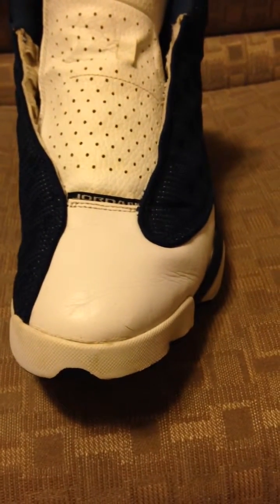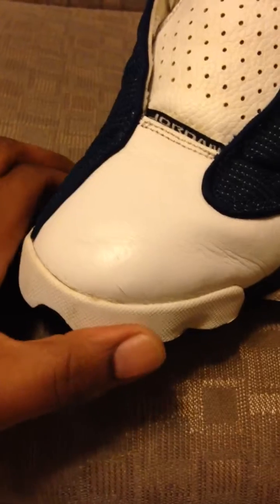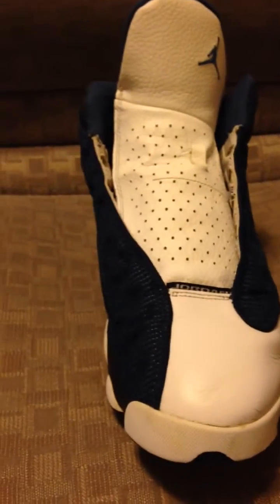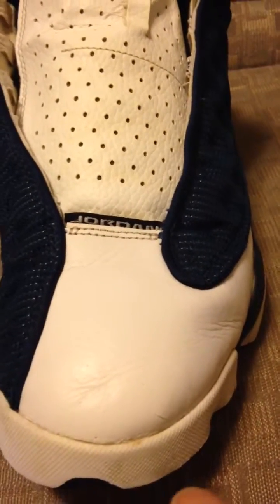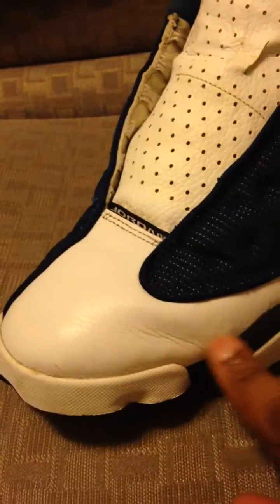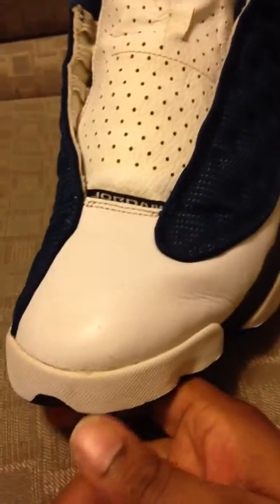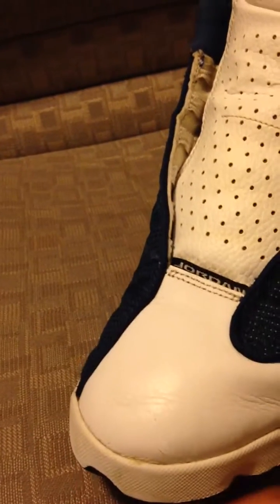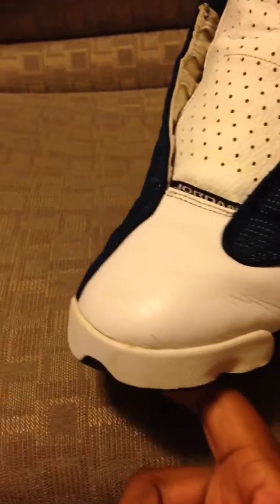Quick tutorial removing creases from toe box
Quick how to video removing creases from toe box!